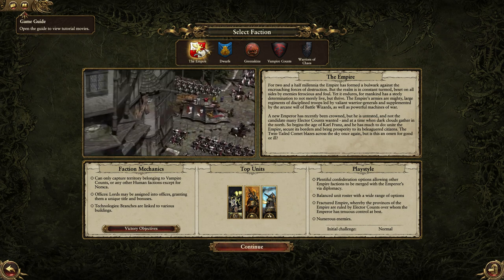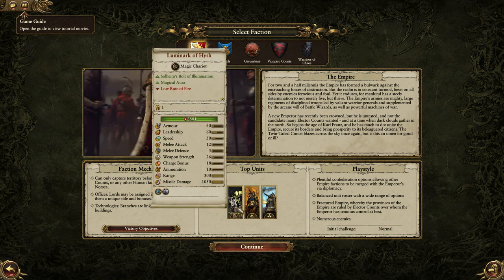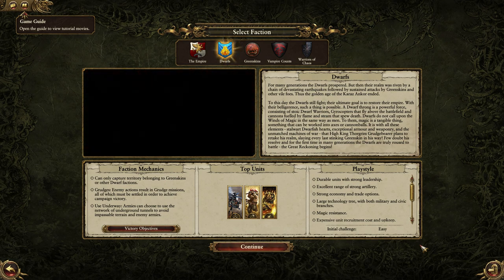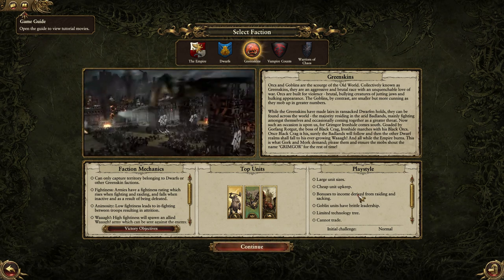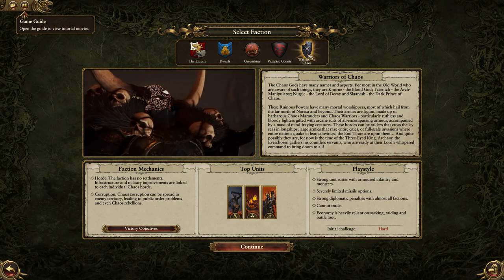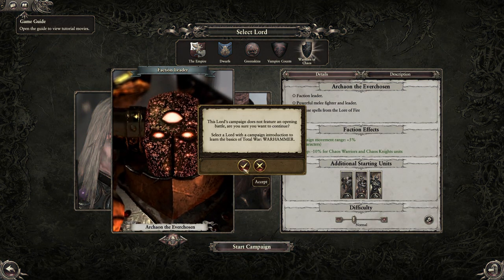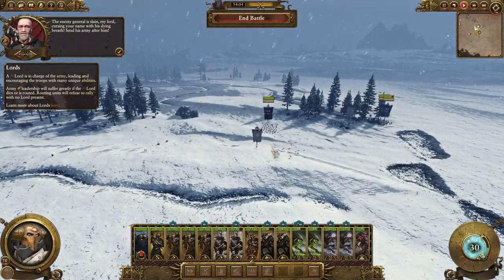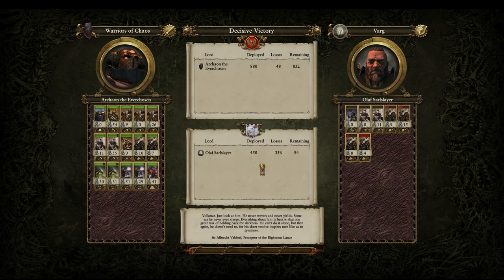Total War Warhammer - First Impression and Faction Explanation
Hello everyone today I am playing the brand new game Total War Warhammer and I am giving my first impression on the game as well as going over all the factions. There is also a little bit of game play in and out of battle.